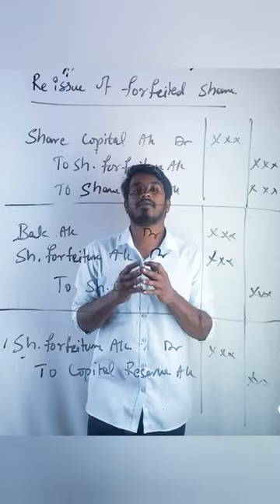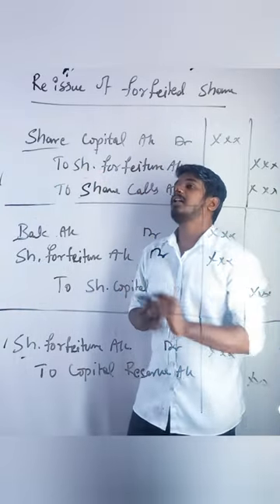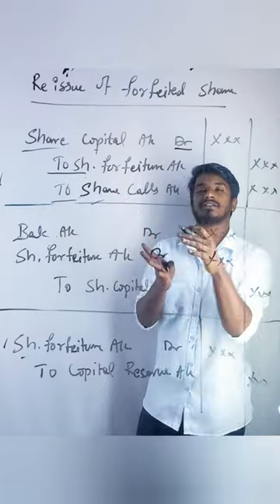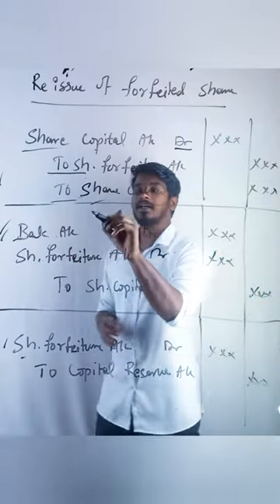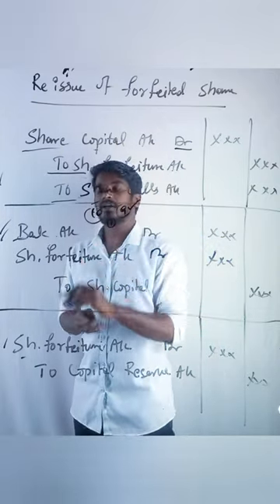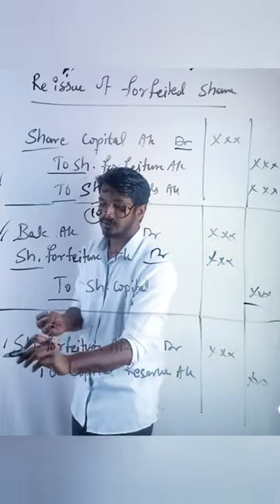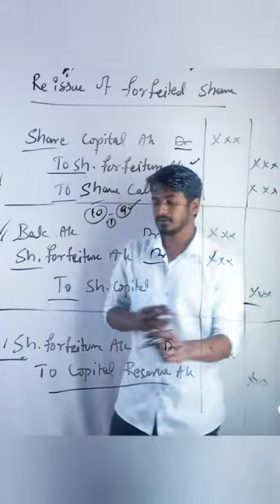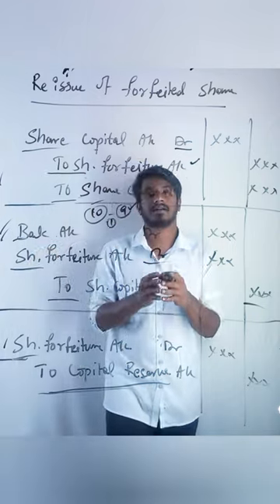Journal entry for re issue of forfeited shares | accountancy